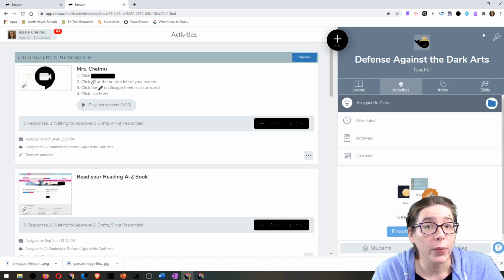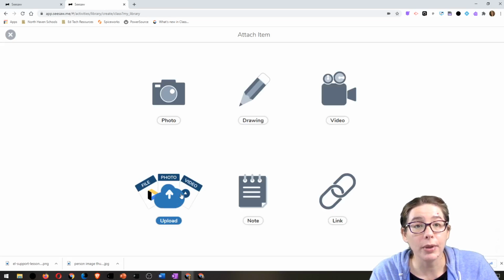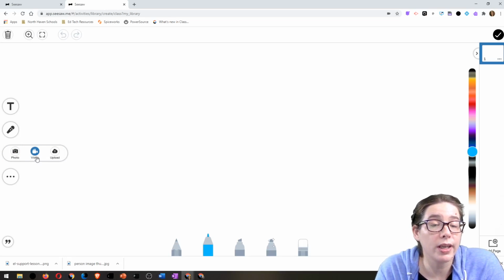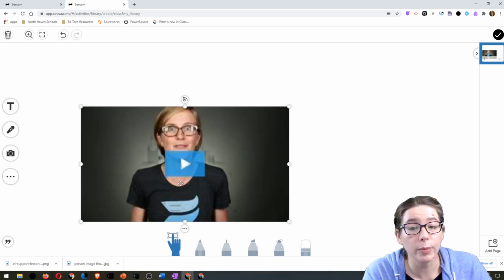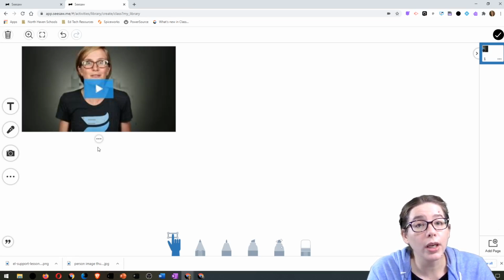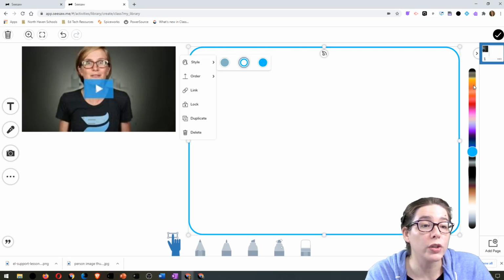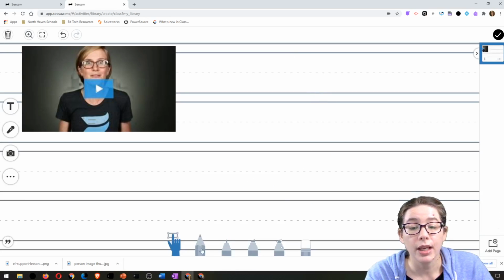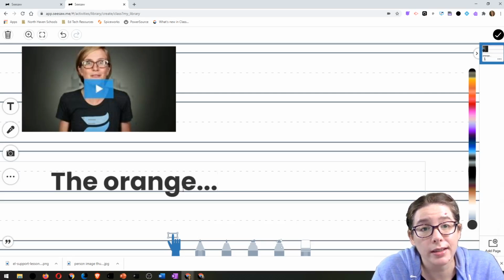Create a Video Activity in SeeSaw